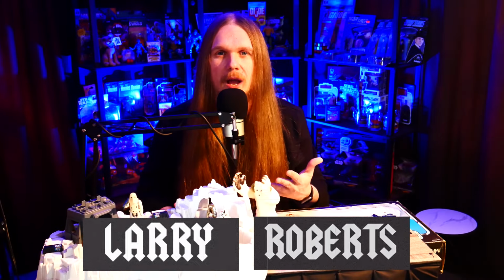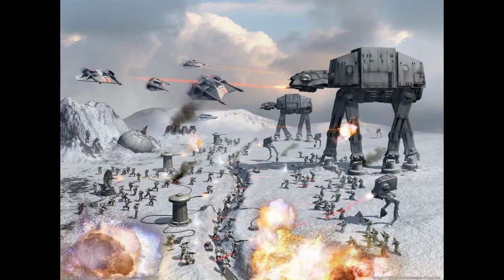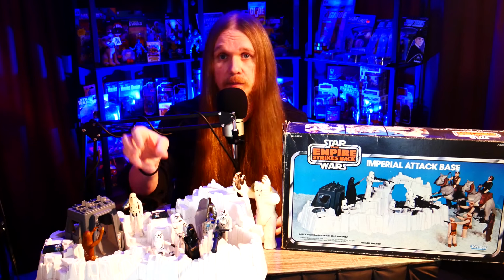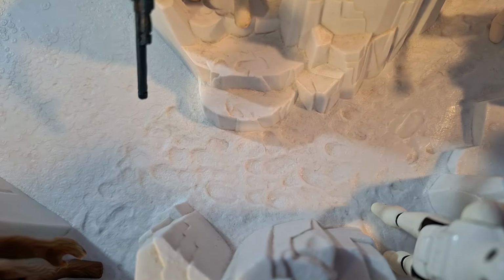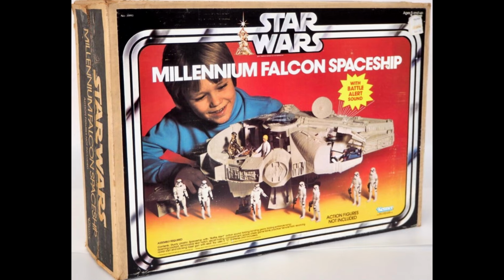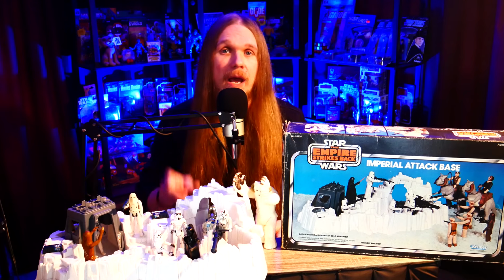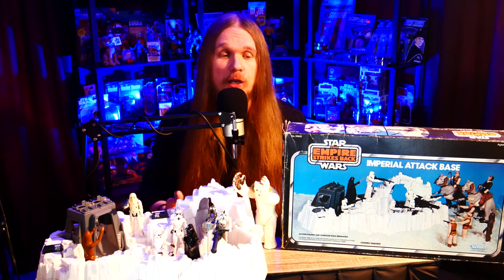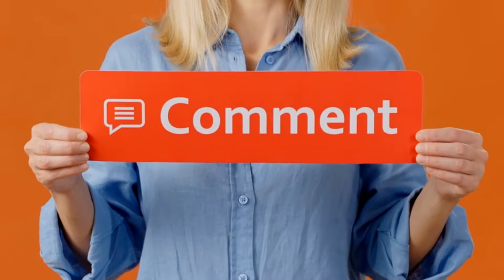KENNER STAR WARS 1980 IMPERIAL ATTACK BASE PLAYSET REVIEW!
Welcome to the newest episode of Geeking Toyetic, where we take a look at the awesome IMPERIAL ATTACK BASE playset that was first released by KENNER TOYS back in 1980!  This was one of several playsets that Kenner offered from the STAR WARS: THE EMPIRE STRIKES BACK collection that was produced between 1980 and 1982.  While other Hoth-themed playsets were made available as well, the Imperial Attack Base definitely had the most features and play value packed into it, making it a favorite of many young fans back in the day, and a favorite of collectors even today!  However, there has been much debate over the years regarding the name of the set, given that the Imperial forces were not the ones who had an "attack base" on planet Hoth in the movie!  Check out this episode and learn about the history of the toy, what the toy has to offer as well as some tips and insights on collecting them today and what to look for!

WARNING: This show is created by adults and is intended for the adult collector.  This program features adult language and content that is not intended for younger or more sensitive audiences.

We are a part of the Prescribed Films Podcast Network! Check out their website to get links to our show, as well as all the other great shows they have to offer